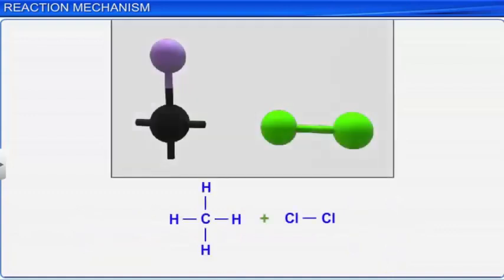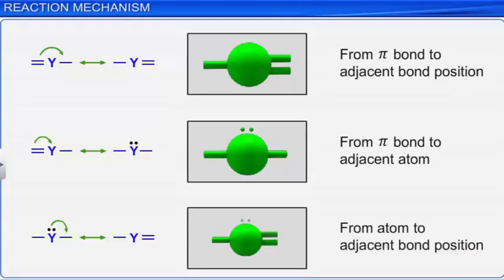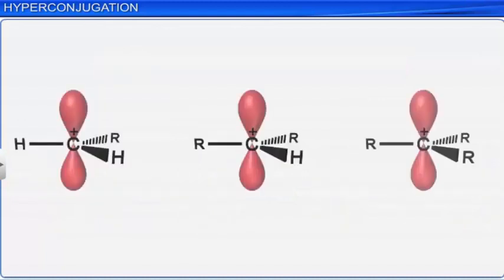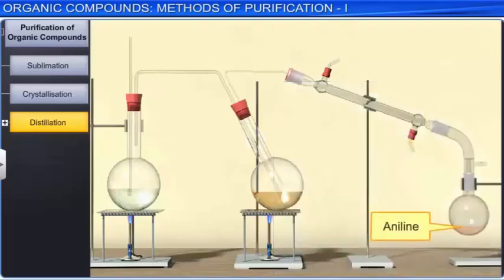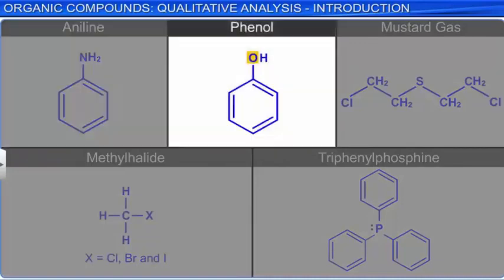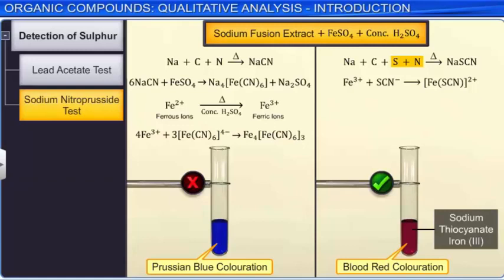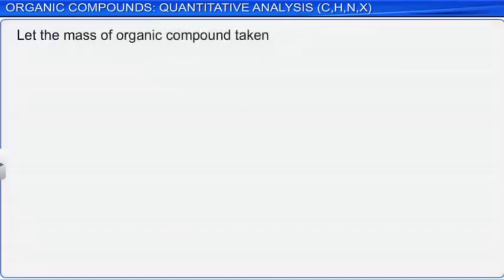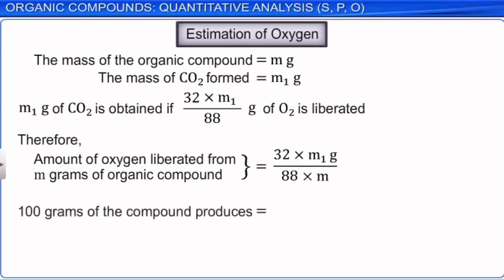organic chemistry part-2 || CBSE class 11 chemistry chapter 12